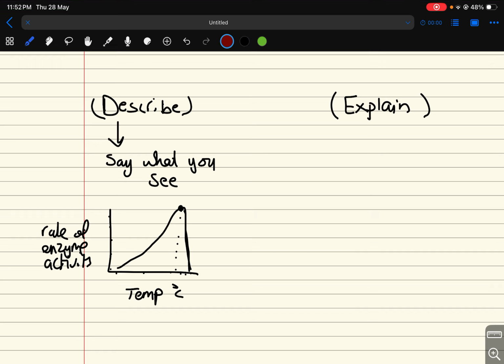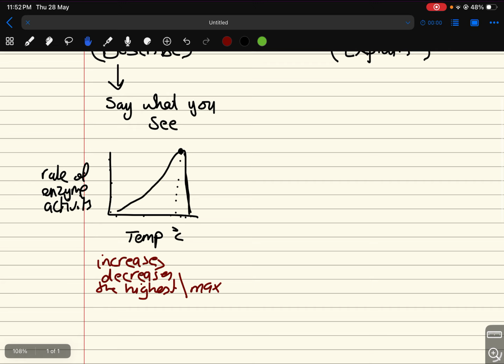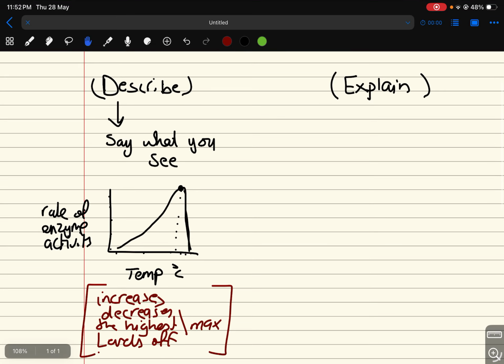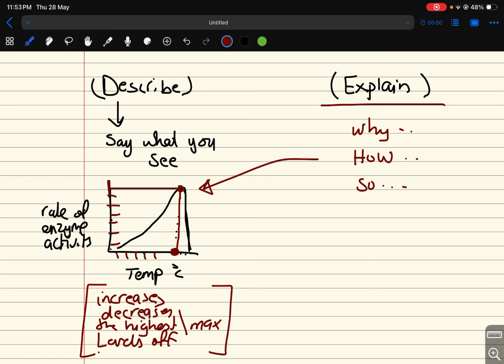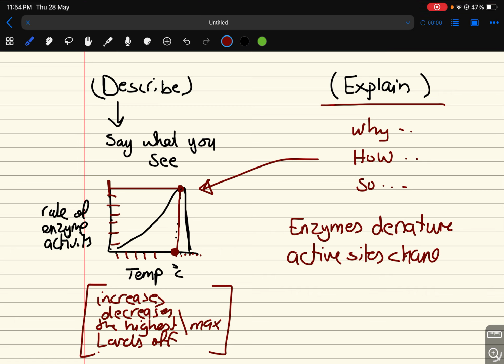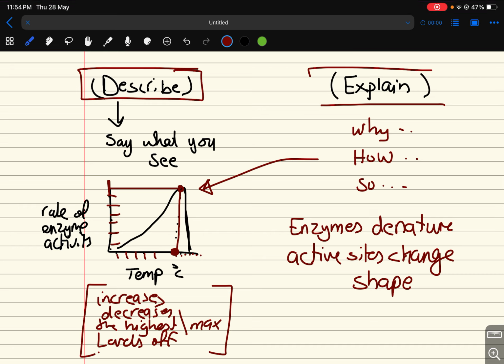Command Words (describe /explain)